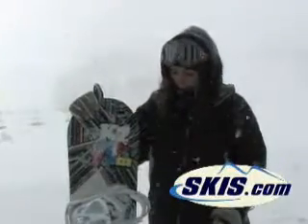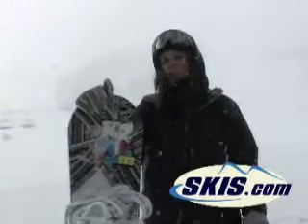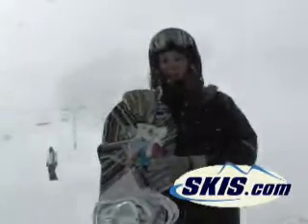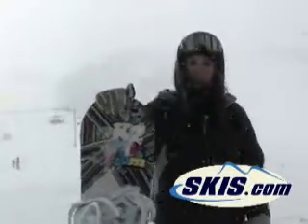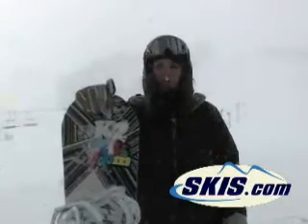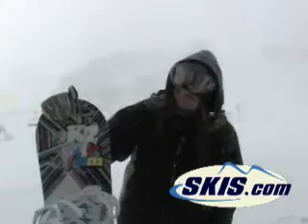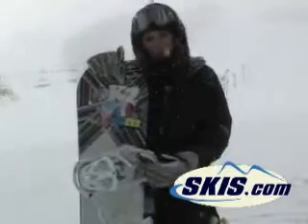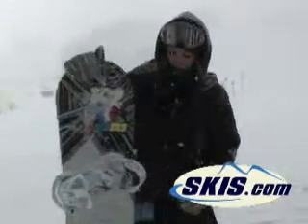K2 Va Va Voom Snowboard Review from Skis.com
User review of K2 Va Va Voom Snowboard from staff